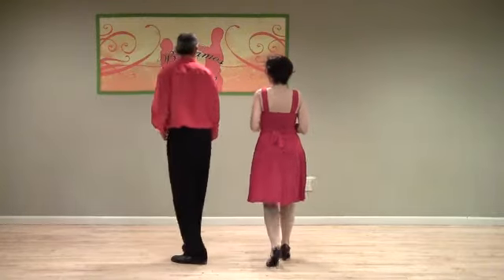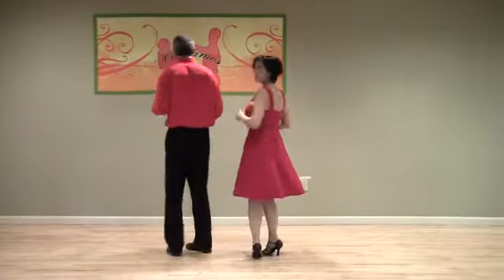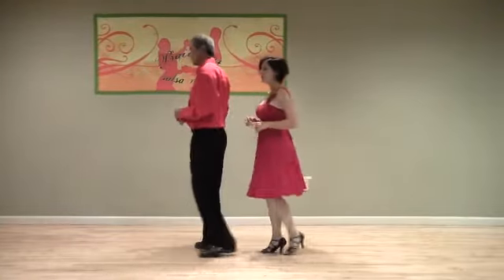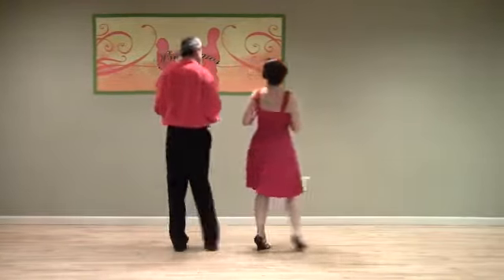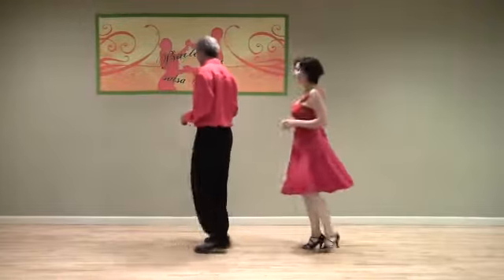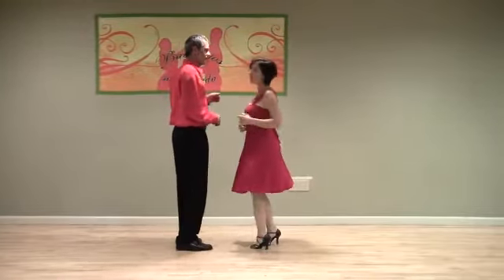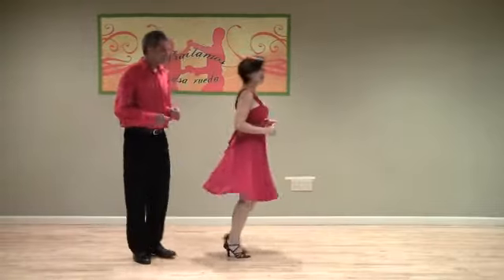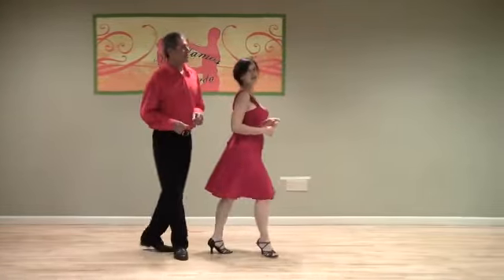Back Break.mp4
Kirsten and Gilberto show you the moves!  Step-by-step guide to fun Salsa Rueda.  Courtesy Bailamos Salsa Rueda, Santa Cruz, CA.  Enjoy!